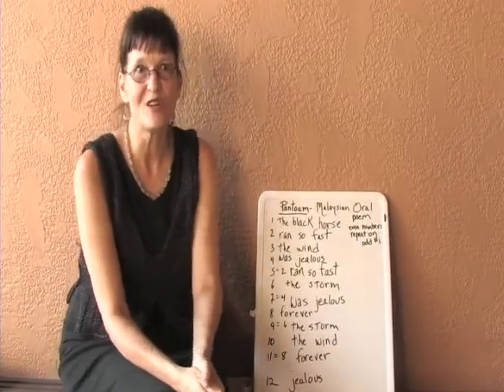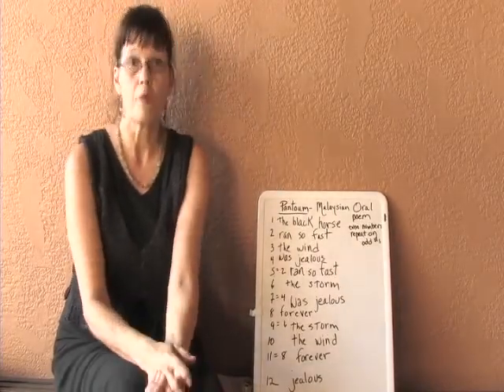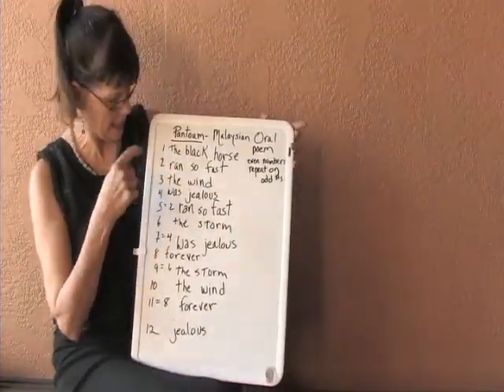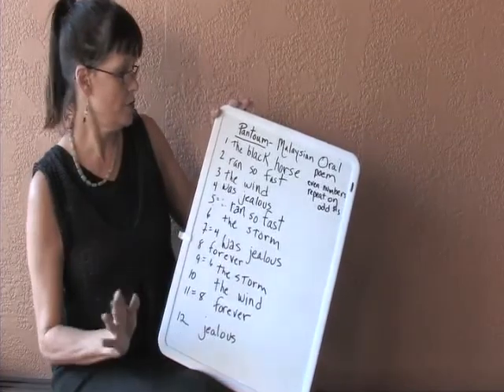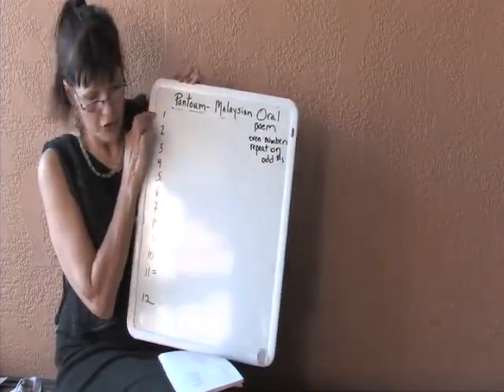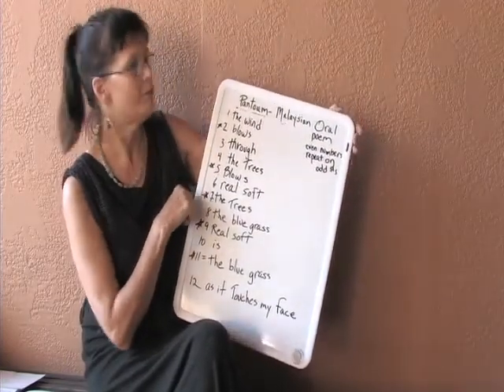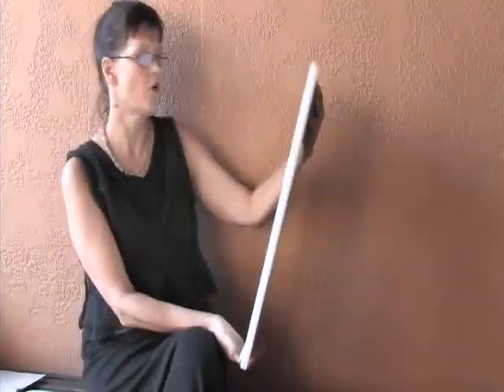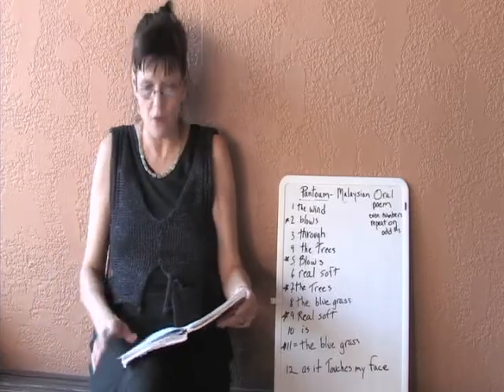Sheryl Noethe - Montana Poet Laureate - Podcast 10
The Pantoum. A 12 line Malaysian oral history poem.